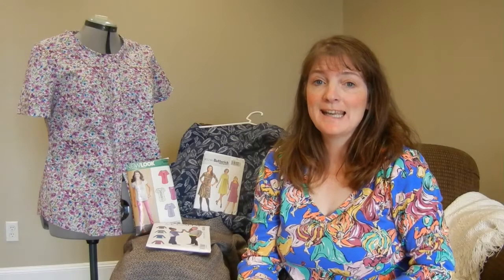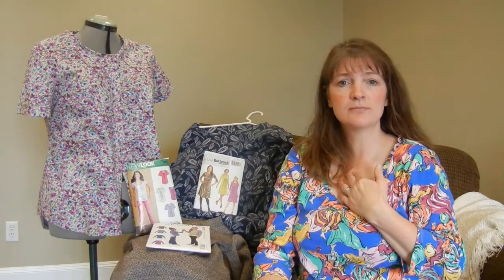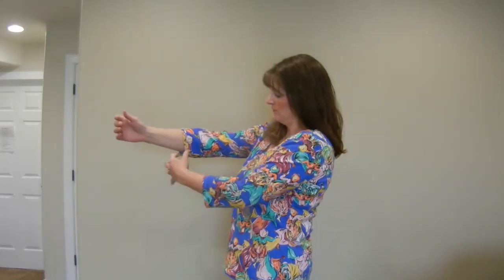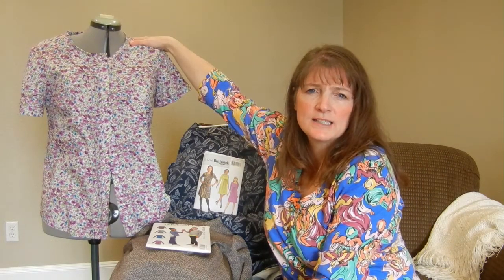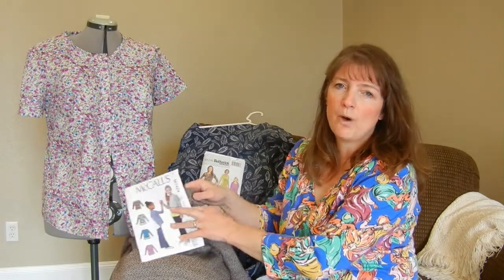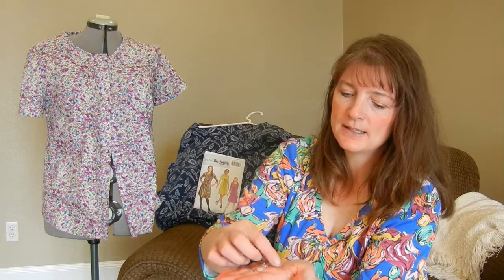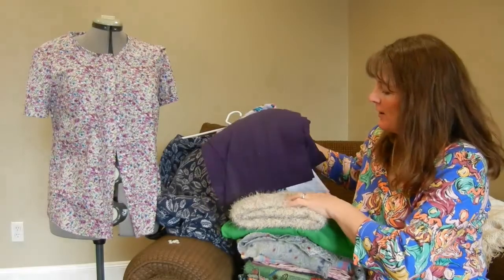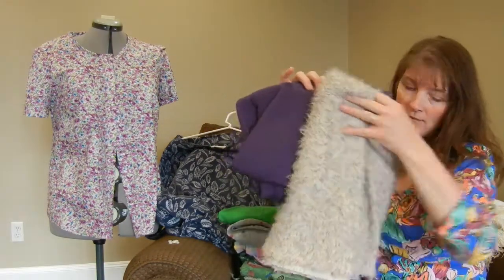November Makes & December Sewing Plans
November sewing
Patterns:
McCall's M6964
New Look E6104
McCall's M7424
Butterick B5246

December Plans.  I just showed the fabric. Merry Christmas.

Play Lists